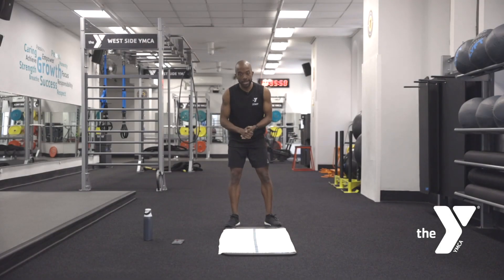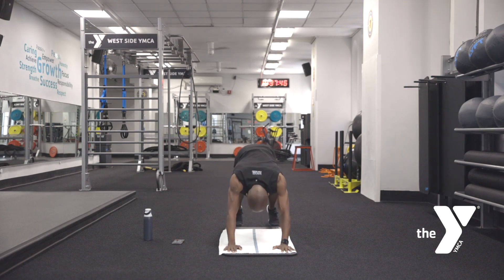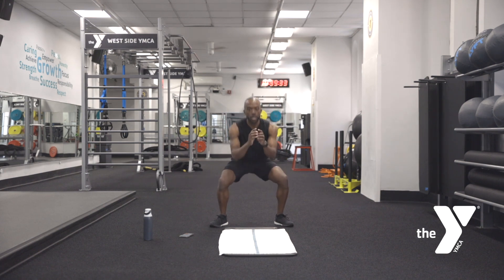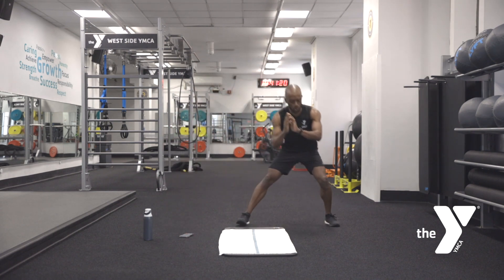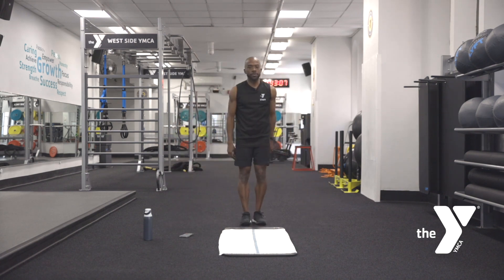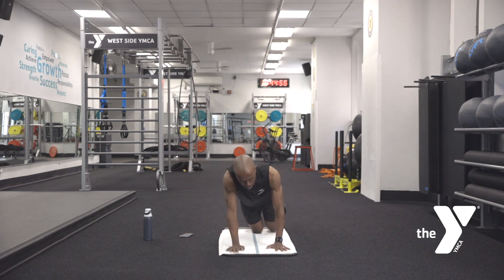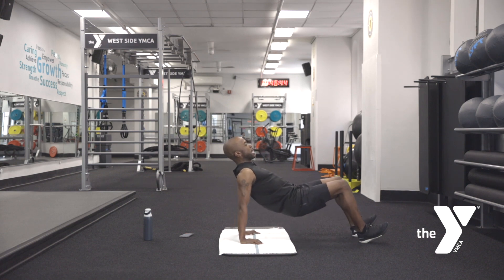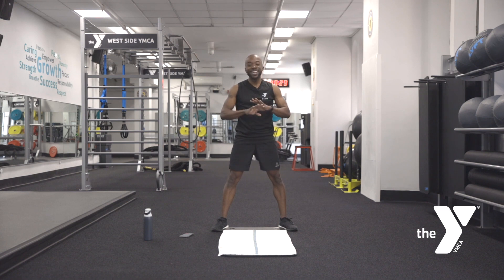Strength Training with Shaun